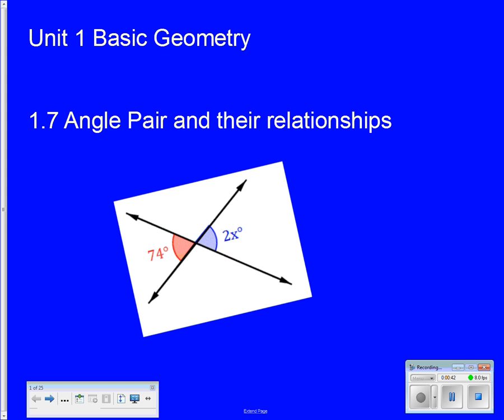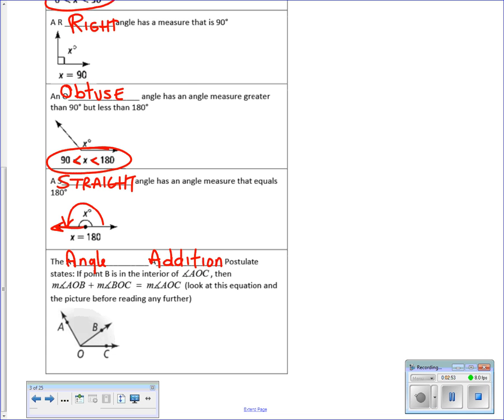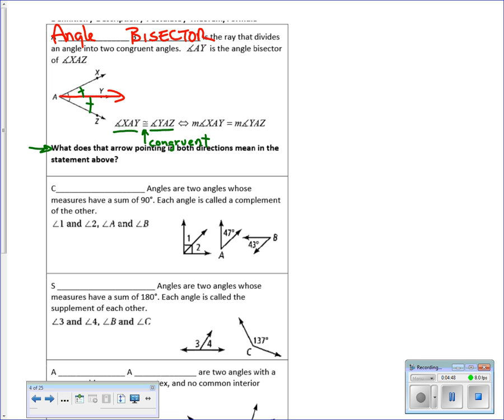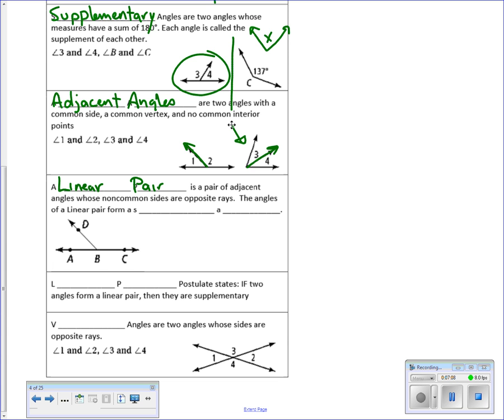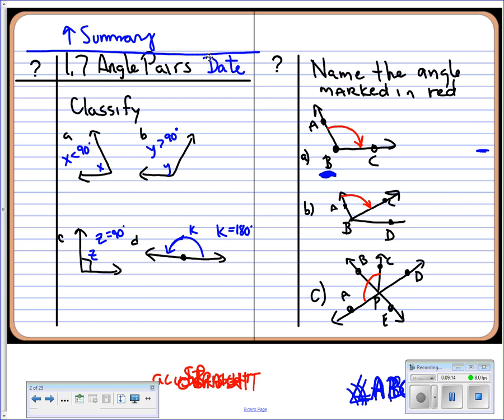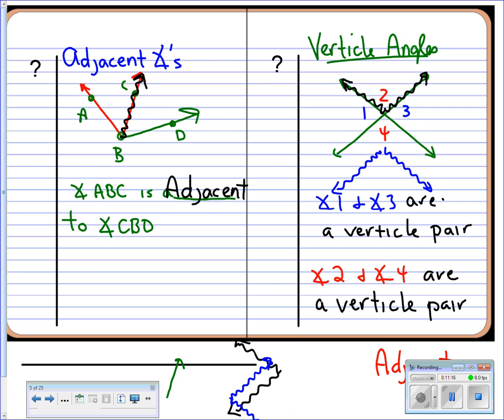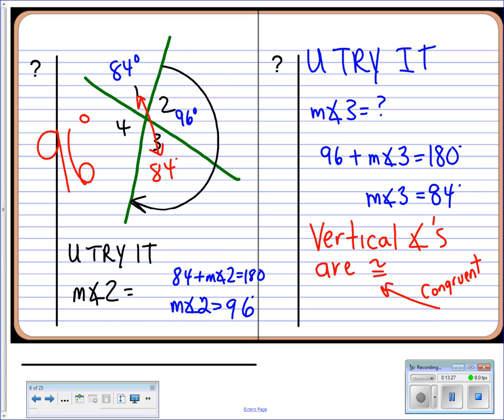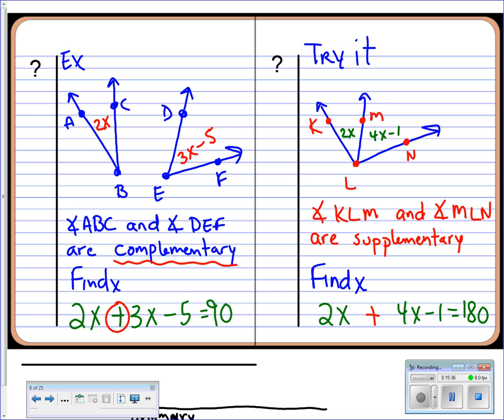1.7 Angle Pairs